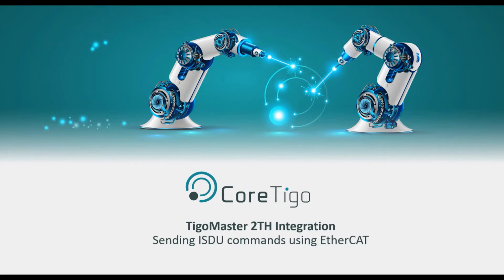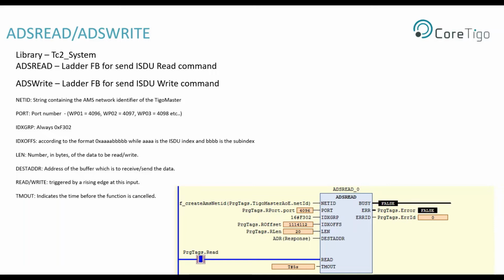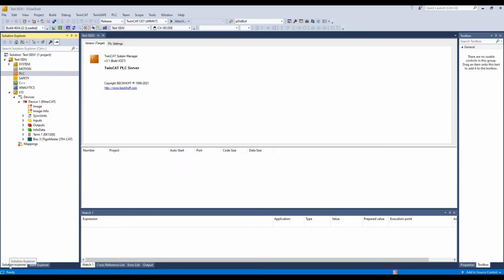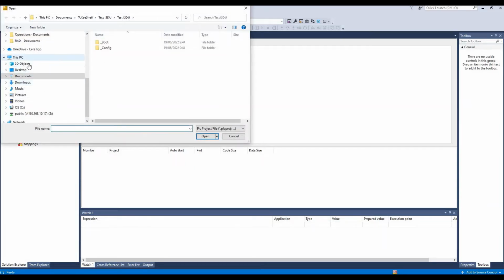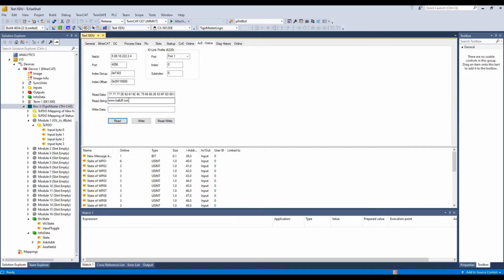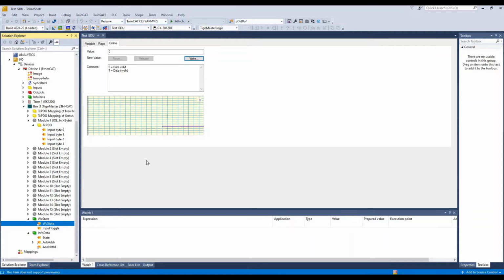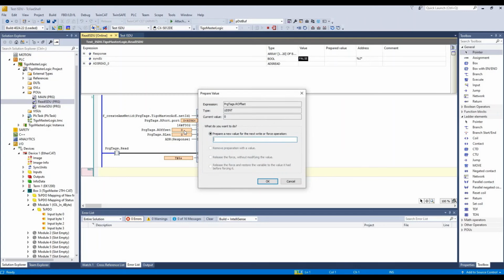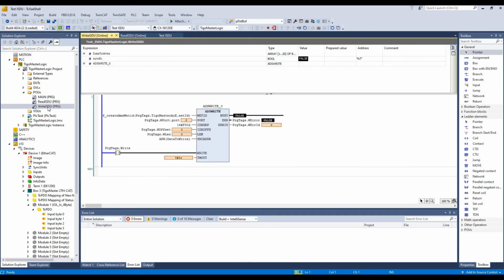TigoMaster 2TH PLC EtherCAT Integration – sending ISDU commands from the PLC using EtherCAT.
In this video we will demonstrate how to send ISDU commands with Beckhoff PLC and TigoMaster 2TH using TwinCAT.